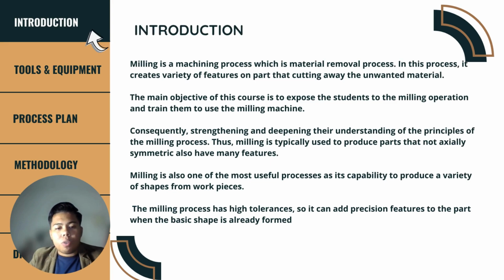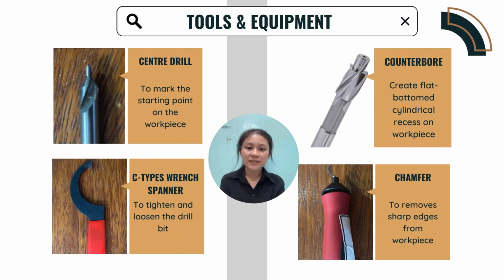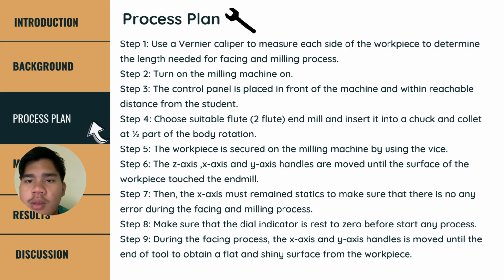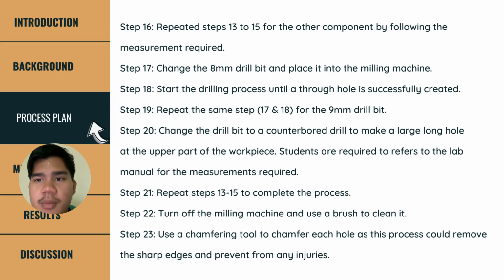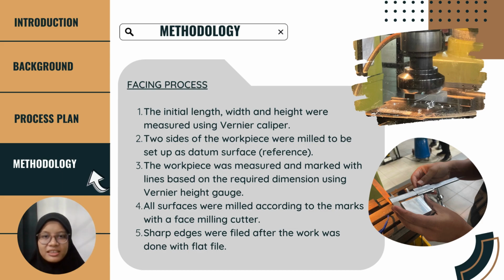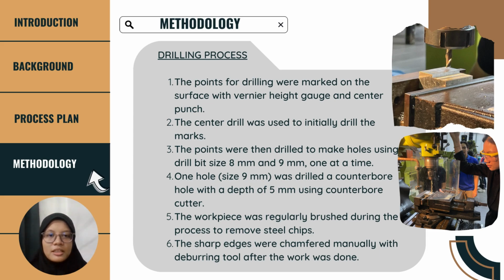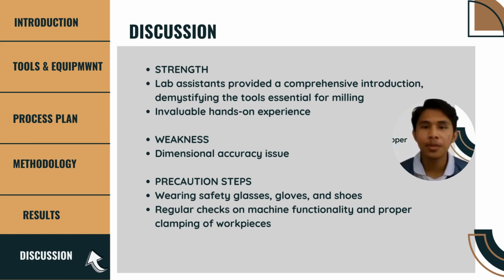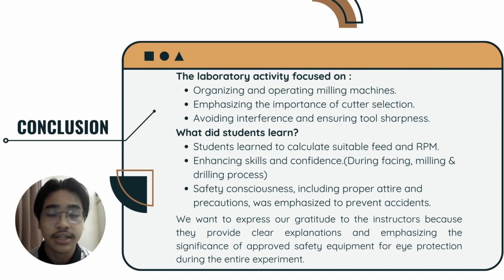BMM1722 SECTION 02: LAB 4 MILLING VIDEO PRESENTATION (GROUP 3)